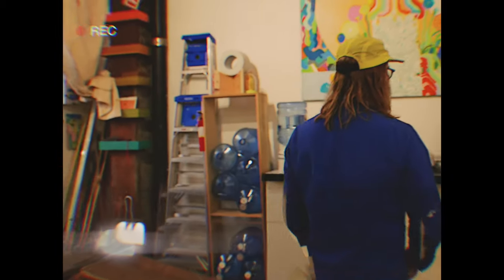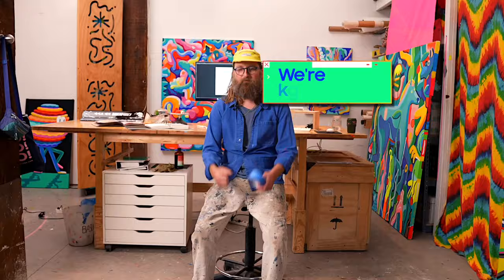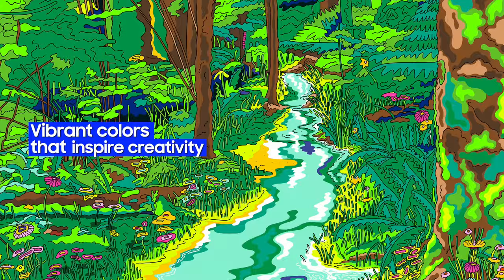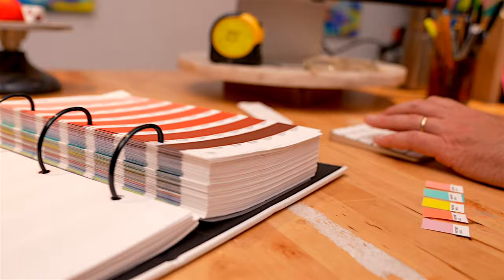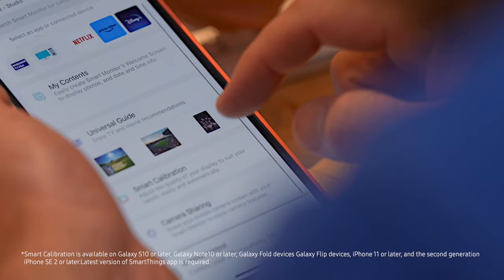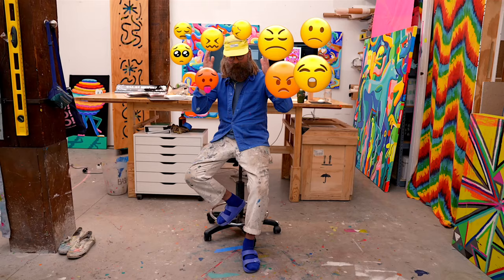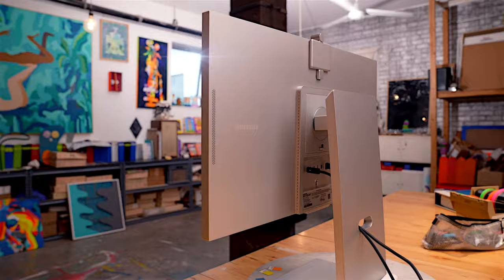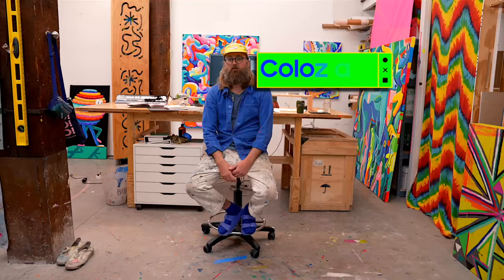ViewFinity S9: Journey into 5K with Emmy-winning Artist Mike Perry | Samsung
Join us as we dive into the creative process of Emmy-winning artist Mike Perry in his studio, enhanced by Samsung’s remarkable 5K display – ViewFinity S9.

Witness how this top-of-the-line monitor fuels his artwork, from vibrant paintings to whimsical animations and beyond. ViewFinity S9 is an ultimate monitor for creative professionals, presenting a new world of creativity with stunning picture quality, vivid colours, and seamless connectivity.